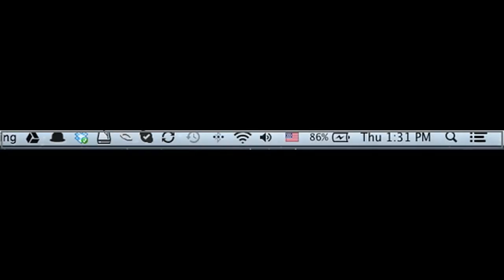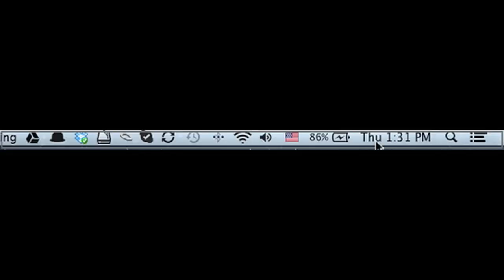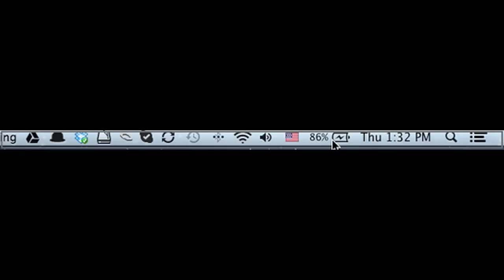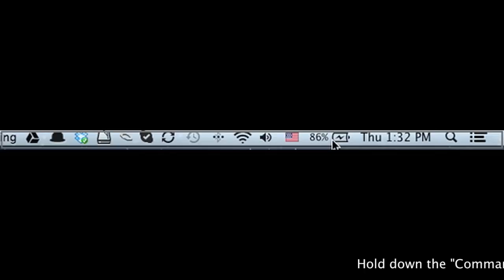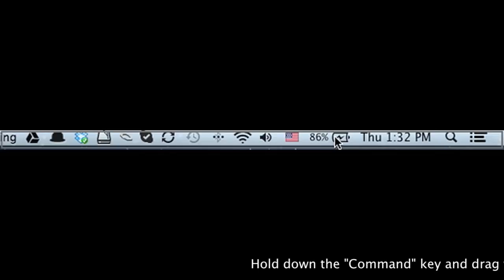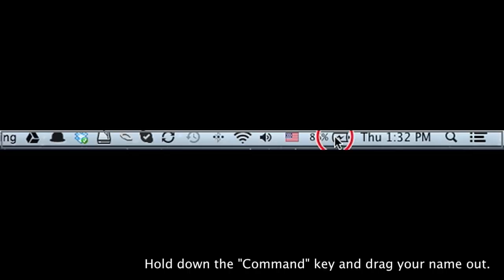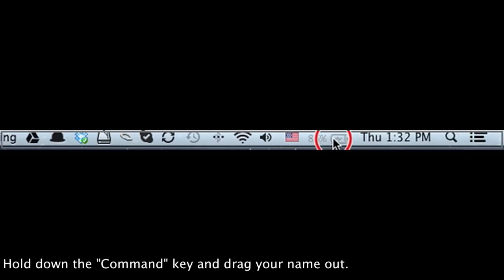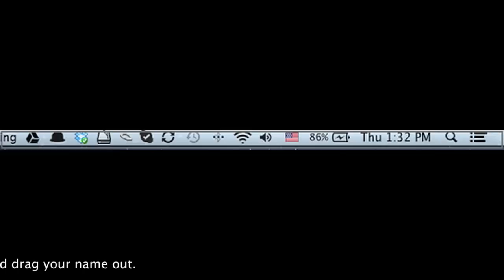How To Remove Your Name From The Menu Bar In Mountain Lion